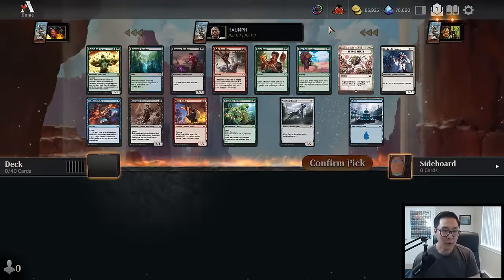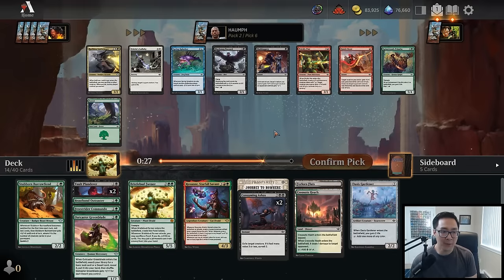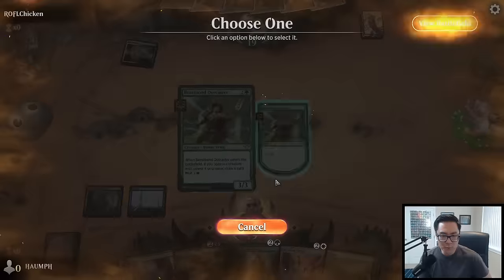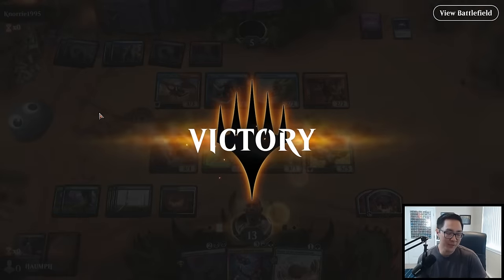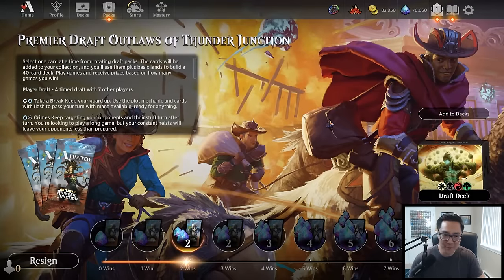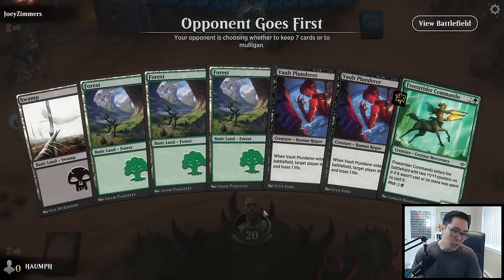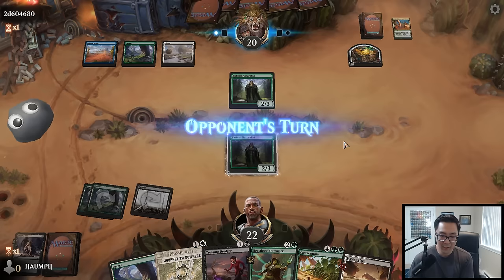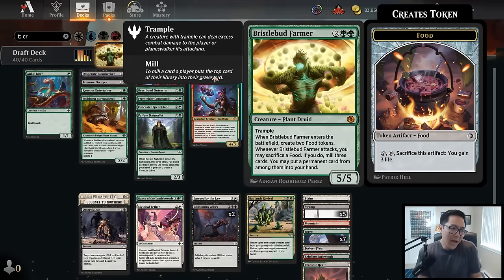Roxanne! Put On The Red Light | Diamond 4 | Road To Rank 1 | Outlaws Of Thunder Junction Draft |MTGA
Deja Vu struck as this draft started out exactly the same as the previous one. I'm not sure what the chances of opening the same Big Score card in back to back drafts but we'll take it. We're on a bit of a heater with back to back trophies. Can we make it 3 in a row?!?